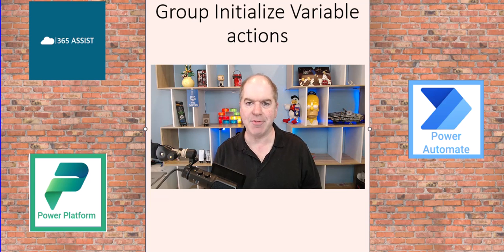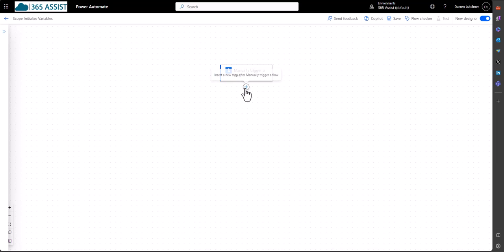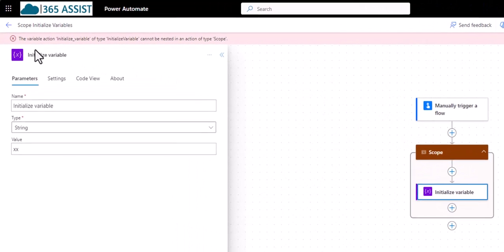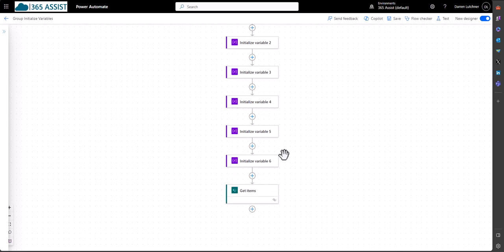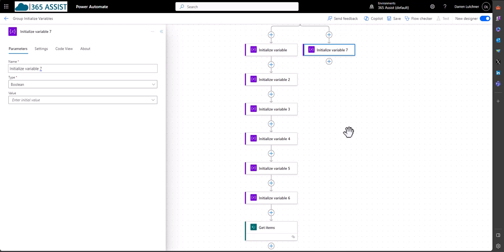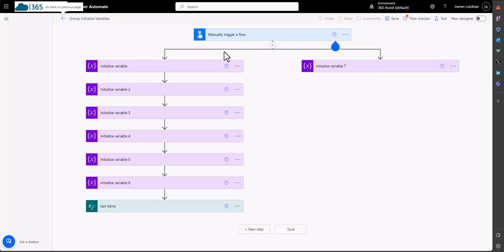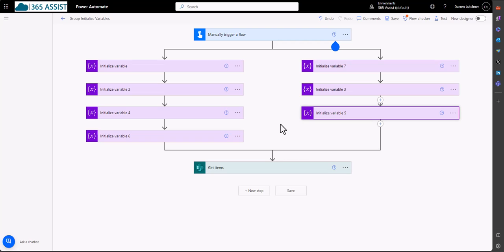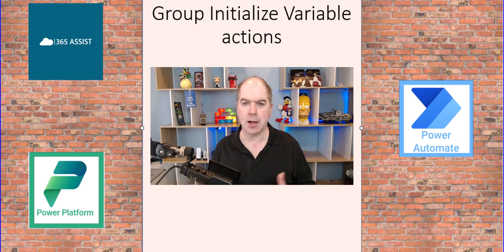Power Automate - Group Initialize Variable actions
Power Automate does not currently allow the Initialize Variable action to be grouped into a Scope.

I have a workaround that reduces the number of rows the Initialize Variables can take up.